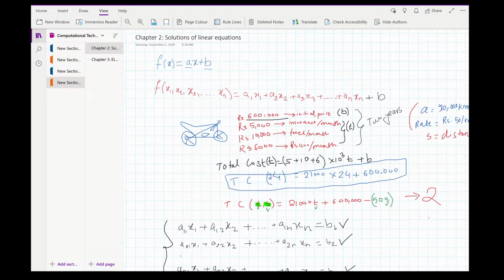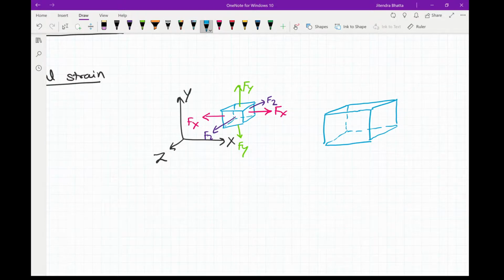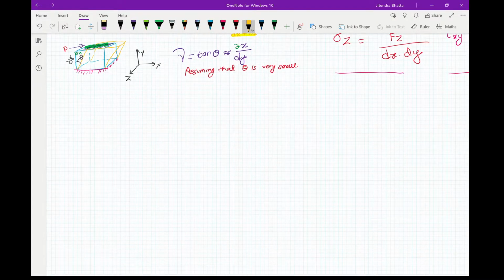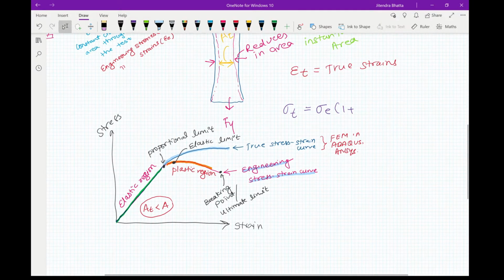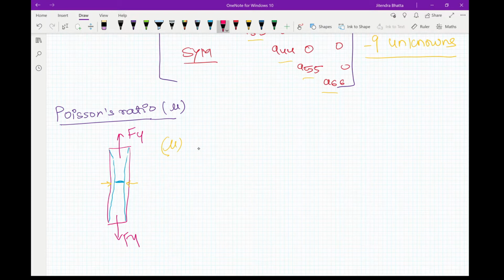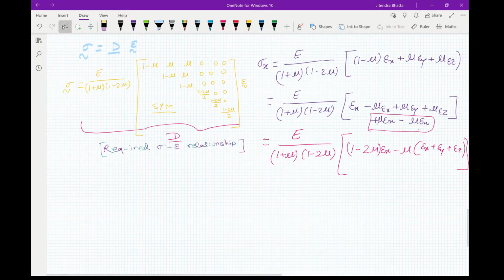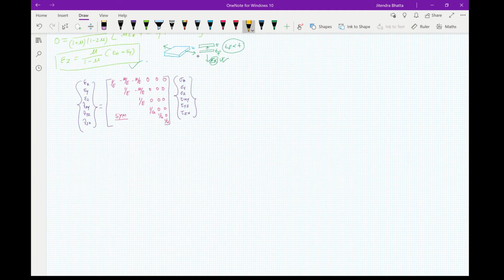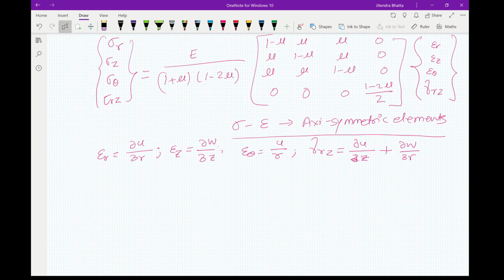Chapter 3: Elasticity in Solids, Plane stress, Plane strain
Elasticity in Solids; Stress-strain curve; True stress and true strain; Engineering stress and engineering strain; and Plane stress and plane strain elements; are briefly discussed in this video. The purpose of these lecture sessions is to provide an introduction to the basics of computational techniques for students studying Civil Engineering for their Bachelor’s or Undergraduate degree. We welcome constructive suggestions and comments from viewers to further improve the content of these videos.